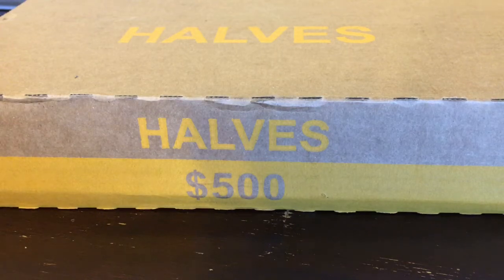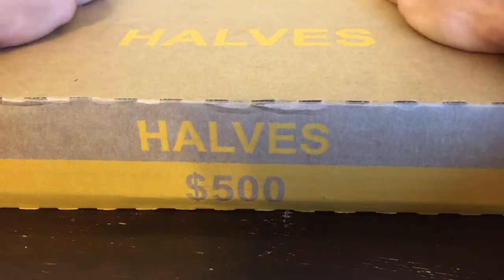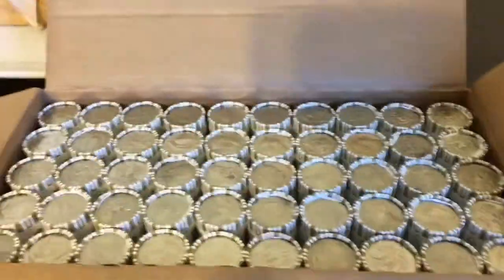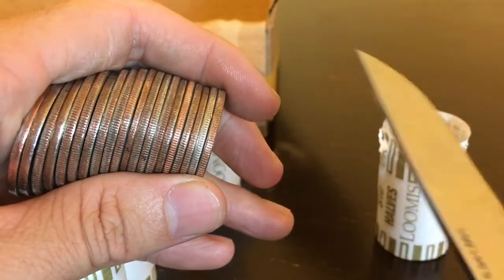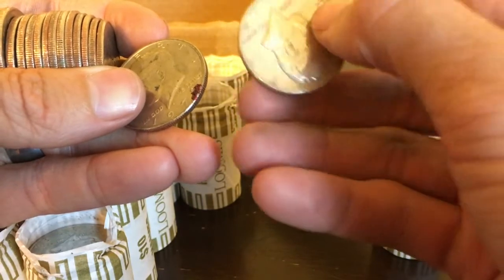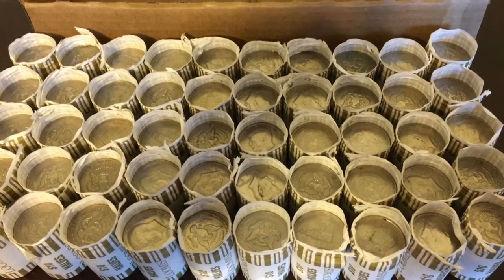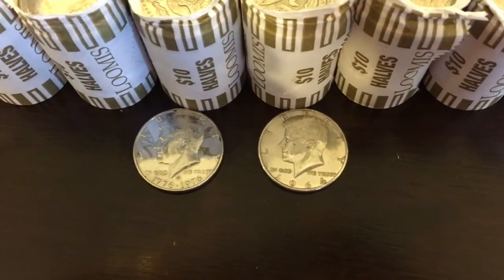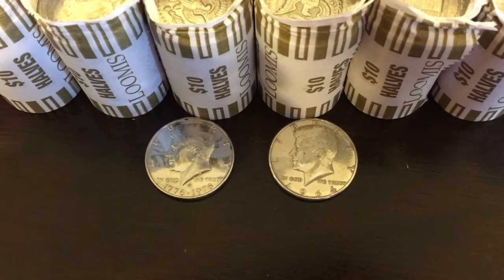SILVER! Proof! - Coin Roll Hunting Halves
Almost a skunk, but was surprised at the end!

The other box I mentioned in the video was a skunk. :(